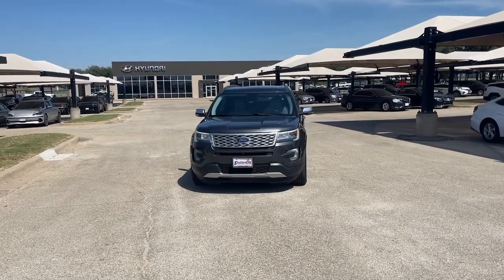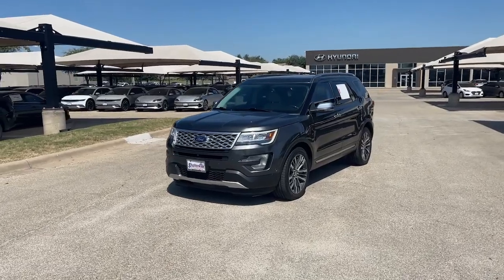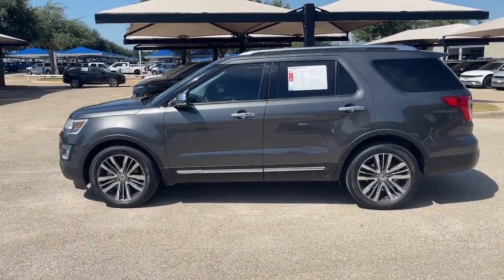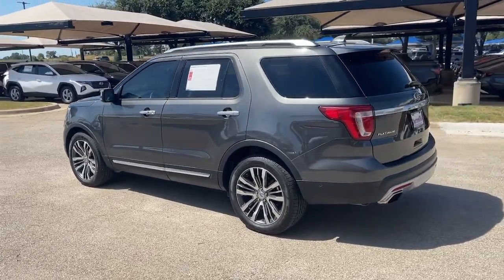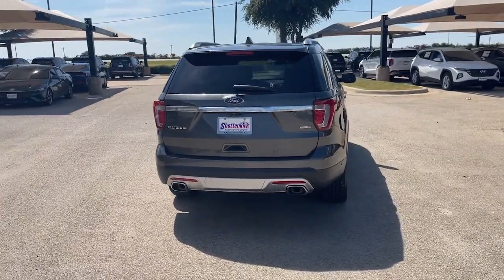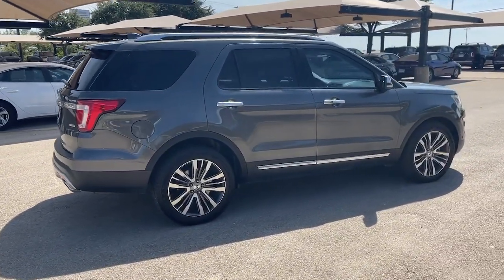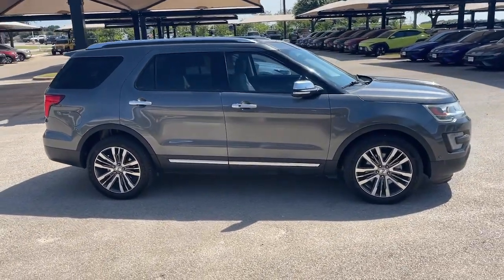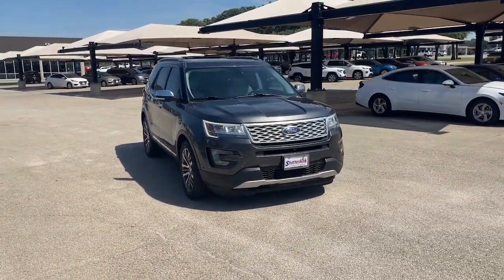2017 Ford Explorer Platinum Granbury, Fort Worth TX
Pre-Owned 2017 Ford Explorer Platinum available at Shottenkirk Hyundai located in 4960 East Highway 377, Granbury, TX, 76049.
Stock#: HGB90637H - VIN#: 1FM5K8HT2HGB90637

Servicing the Granbury, Fort Worth area.

Please mention the stock# HGB90637H when you contact the dealership for this vehicle.

You just found the  2017  Ford Explorer.  Here's an Explorer that brings an uncompromising spirit to all your adventures. Behind its commanding stance you'll find a refined, comfortable driving experience, available options that let you customize technology and capabilities, and rugged mid-size SUV versatility. These are just some of the great options this vehicle comes with: Heated Steering Wheel
, Moonroof, Keyless Entry, Navigation System, Cooled Front Seat(s), Power Passenger Seat, Heated Rear Seat(s), Premium Sound System, Woodgrain Interior Trim, Heated Mirrors. Feel confident on every journey when you're behind the wheel of this Explorer. Treat yourself to a test drive today. Our friendly staff will give you an outstanding customer experience.